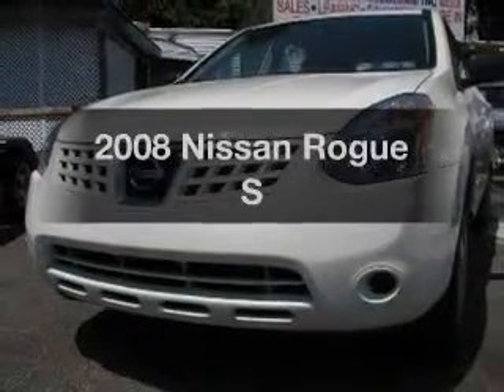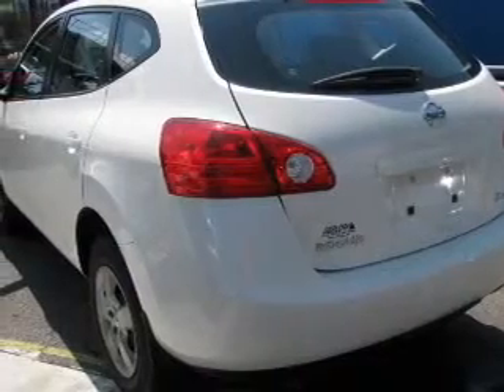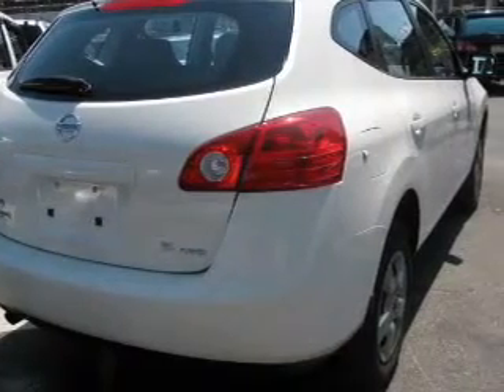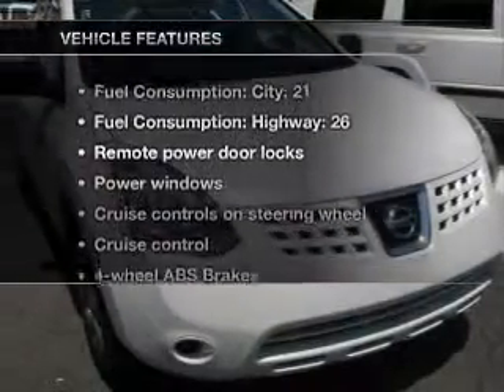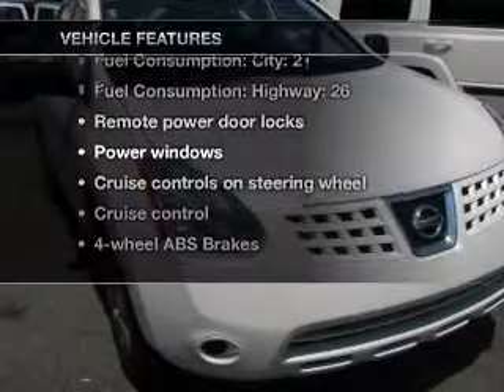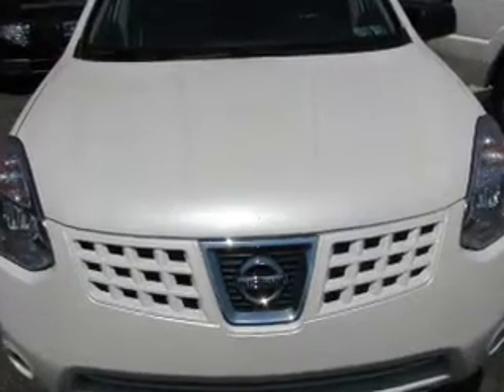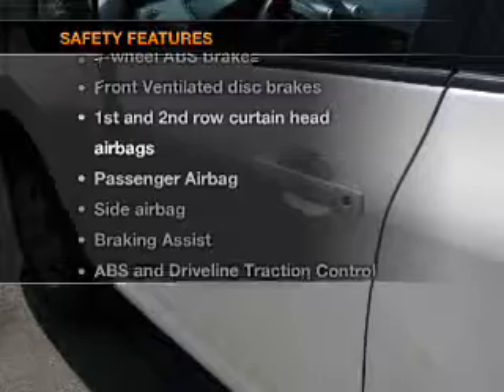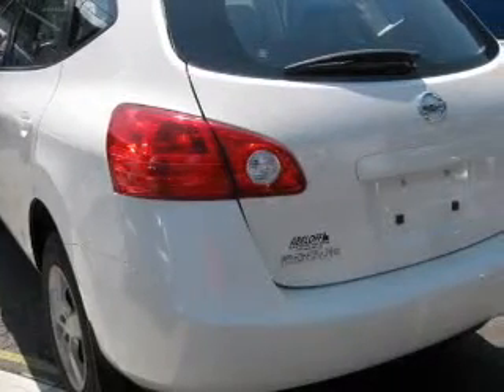2008 Nissan Rogue - Brooklyn NY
Year: 2008
Make: Nissan
Model: Rogue
Trim: S
Engine: 2.5 liter inline 4 cylinder 16 valve
Transmission: Automatic CVT
Color: Phantom White Pearl
Mileage: 81350
Address:
1908 McDonald Ave